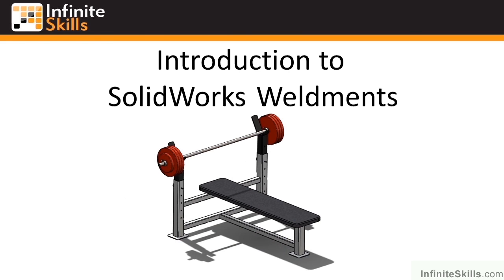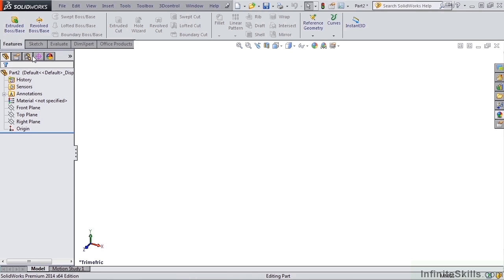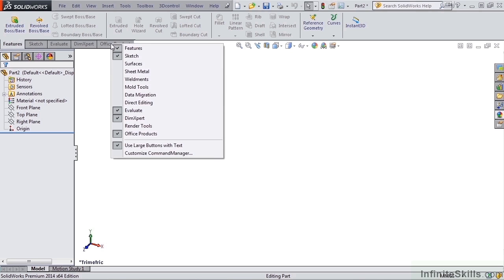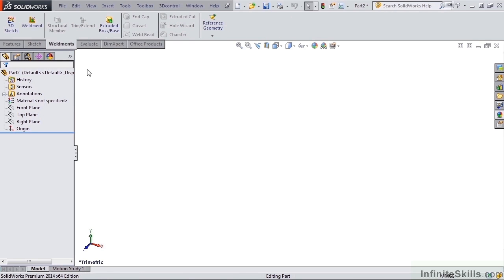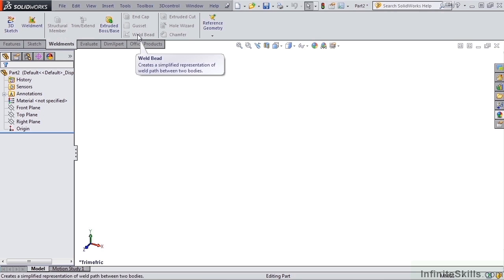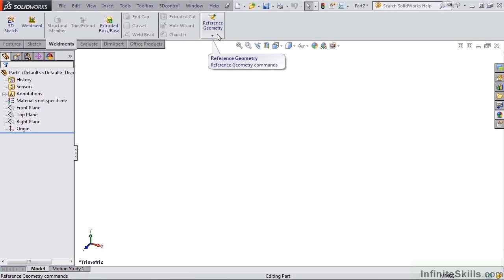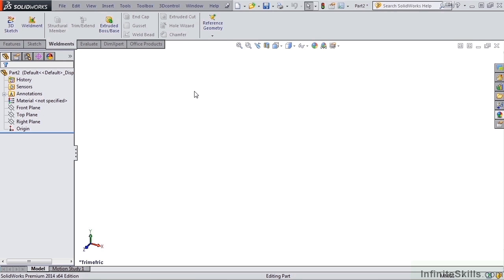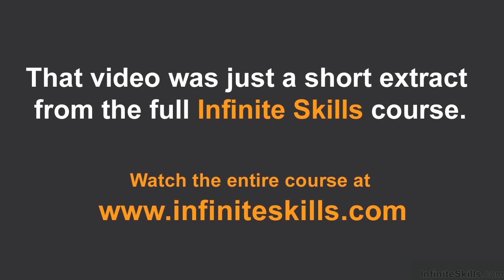SolidWorks - Weldments Tutorial | Introduction To SolidWorks Weldments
Want all of our free SolidWorks - Weldments training videos? Visit our Learning Library, which features all of our training courses and tutorials

More details on this SolidWorks - Weldments training can be seen This clip is one example from the complete course. For more free SolidWorks tutorials please visit our main website. YouTube